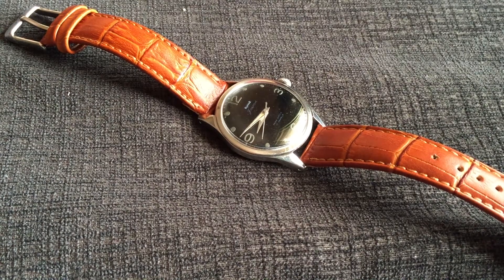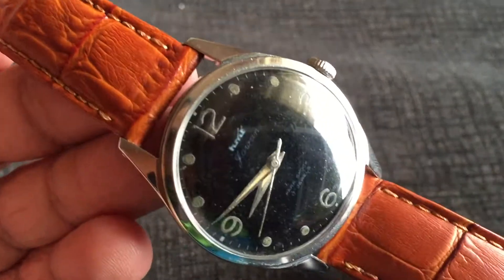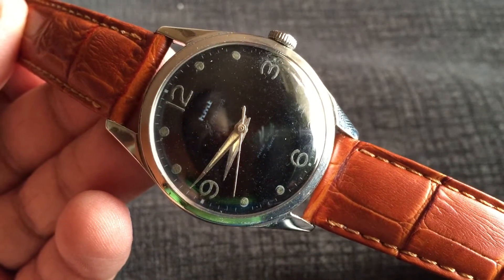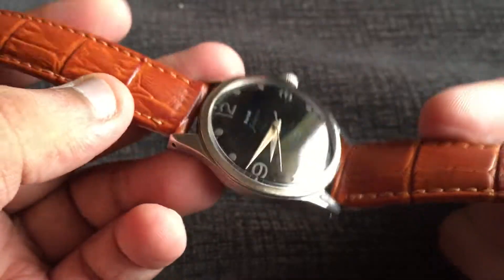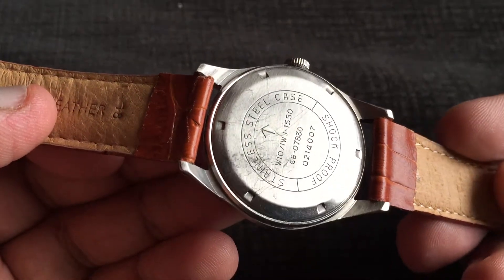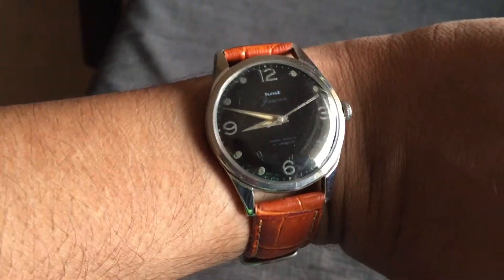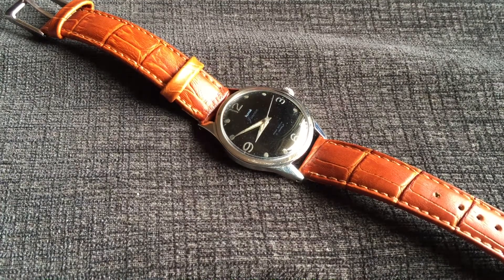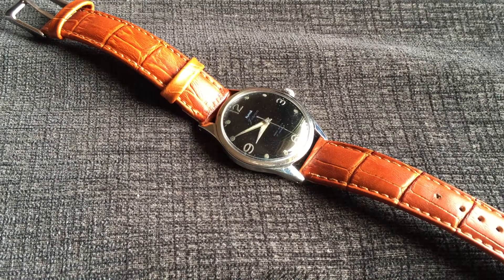HMT Jawan - Review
HMT Jawan